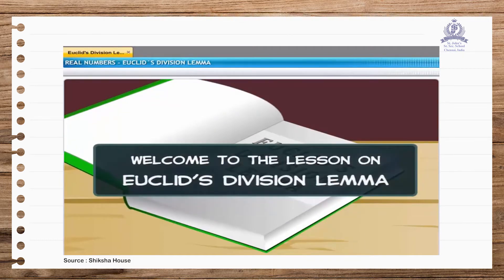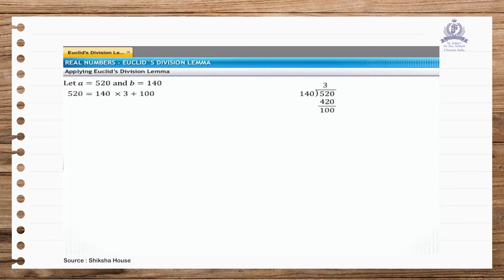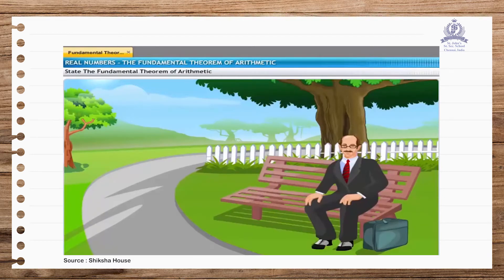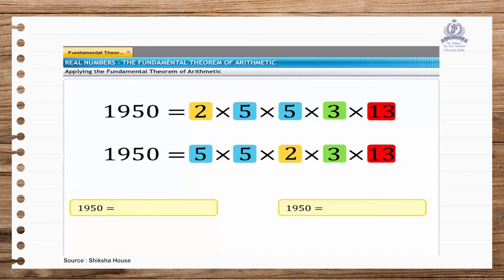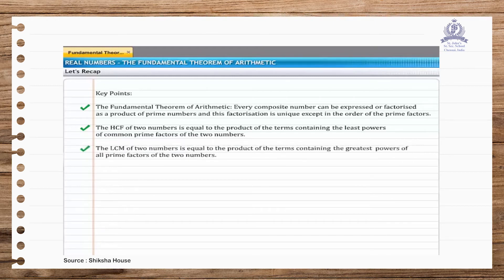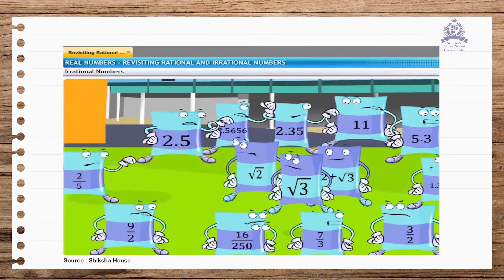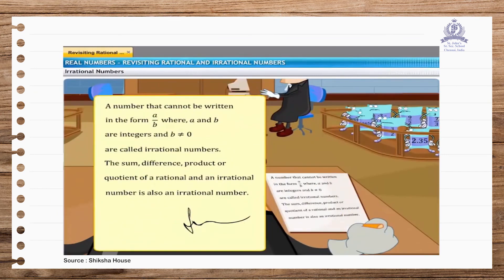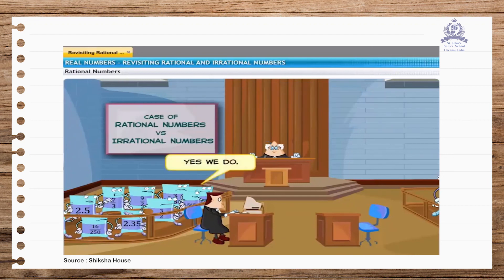Class 10 - Maths_Chapter 1_Real Number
This video tells about Real Number - Chapter 1 for 10th Standard